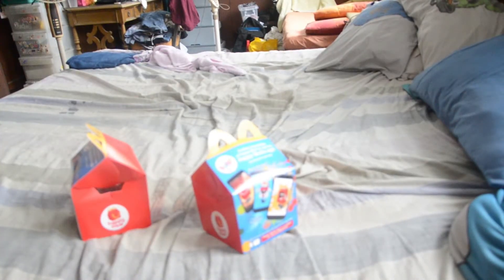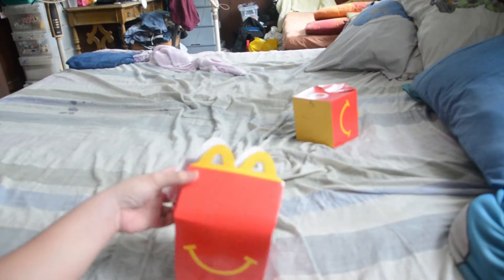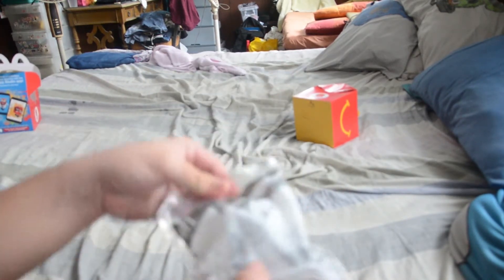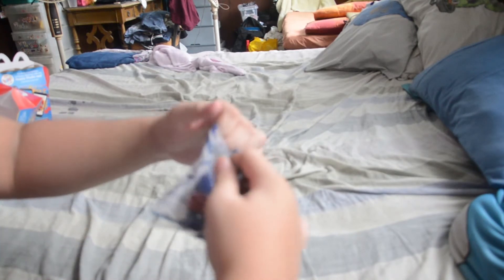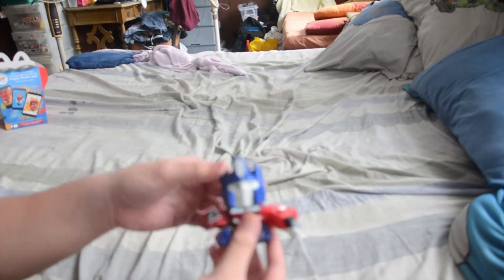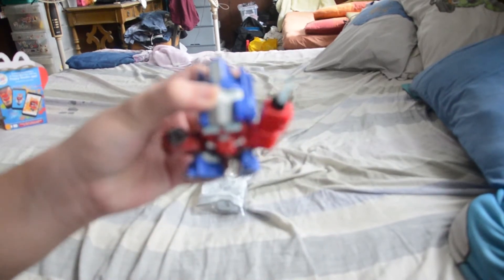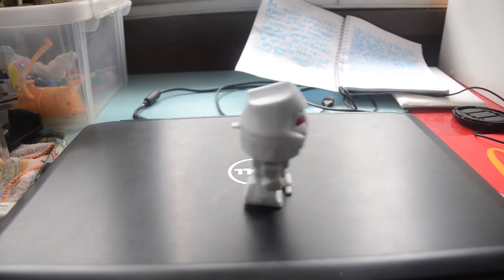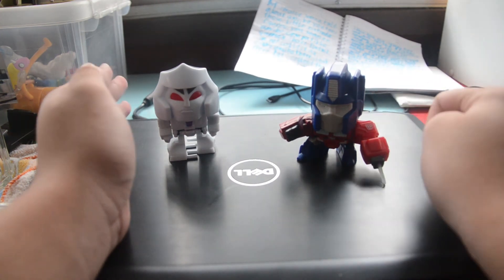Transformers Happy meal Toy unboxing and review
For those of you who know me before i finally done happy meal toy videos this is one of them and hoping you all will subscribe and comment for more happy meal toy video's
and follow me on amino
username: Bien(13)
Amino's: splatoon ,splatoon 2, arms, pokemon, fire emblem,
Mario, Zelda, dk, xenoblade, and the loud house